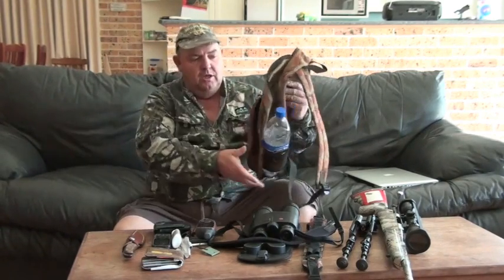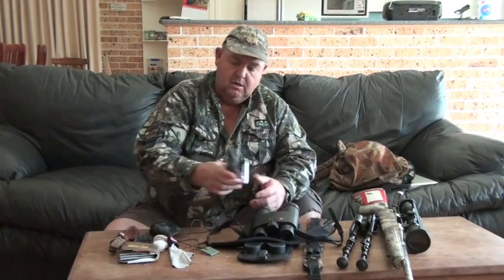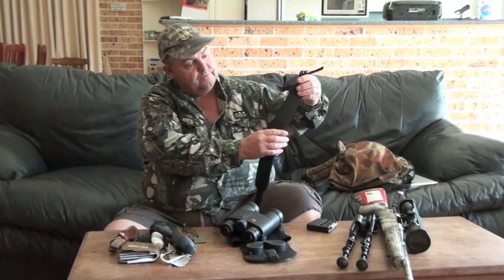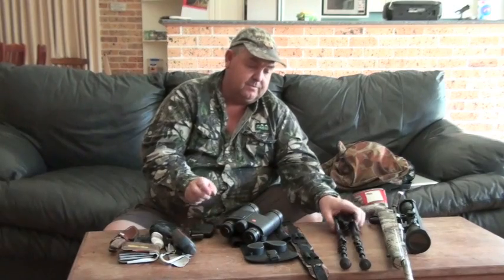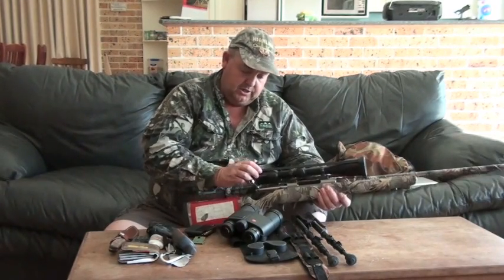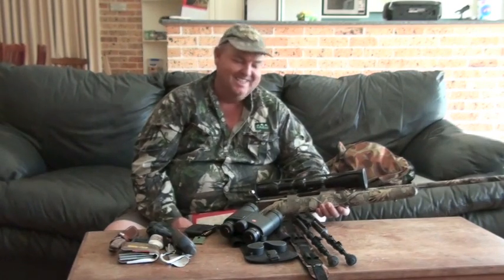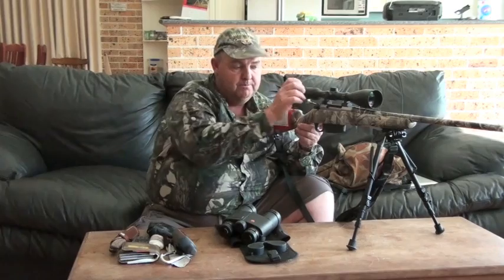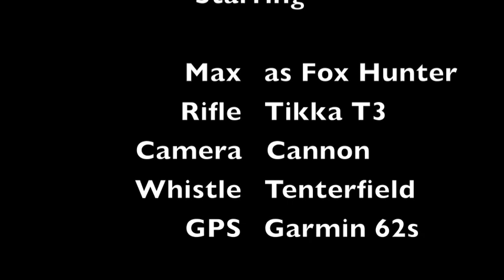Fox Shooting Gear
Some of the basic fox hunting gear I use for a quick hunt in the morning or afternoon.